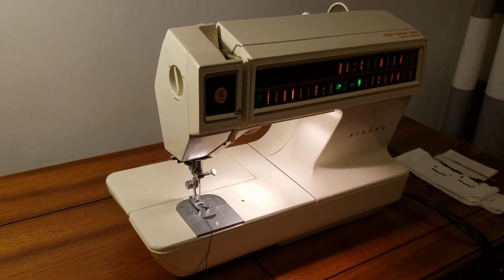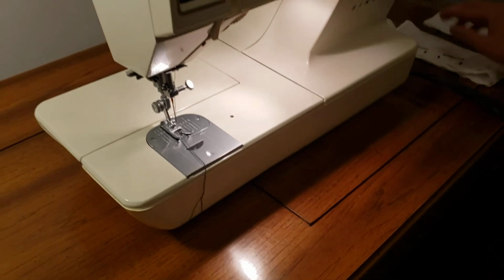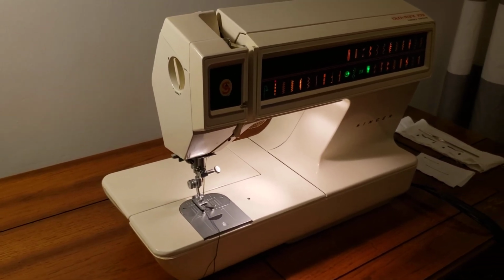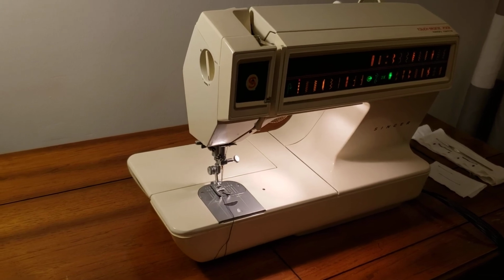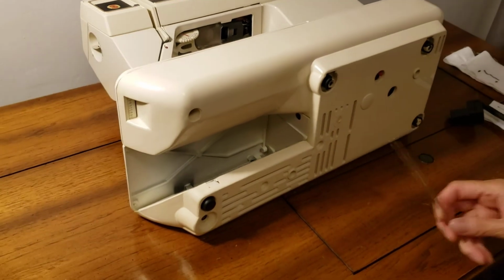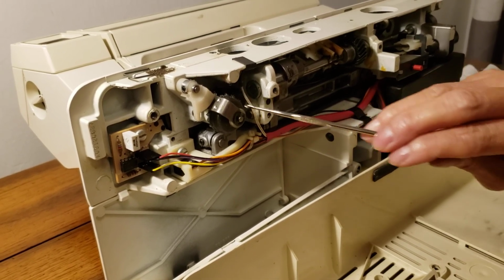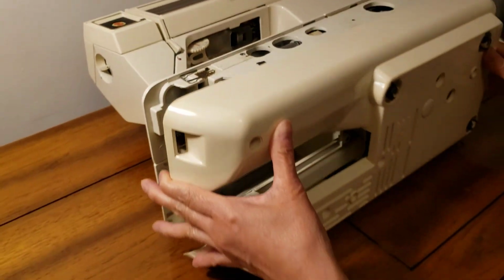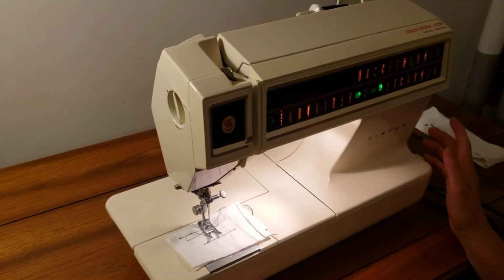SKIPPING STITCHES Touch-Tronic 2001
This video illustrates on how I fixed the skipping stitches problem on the Singer Sewing Machine Touch-Tronic 2001.